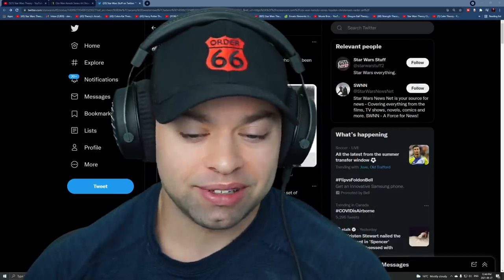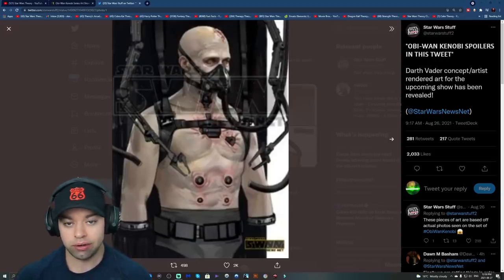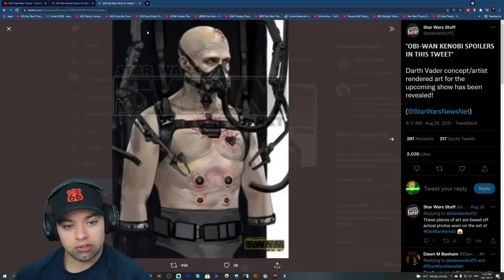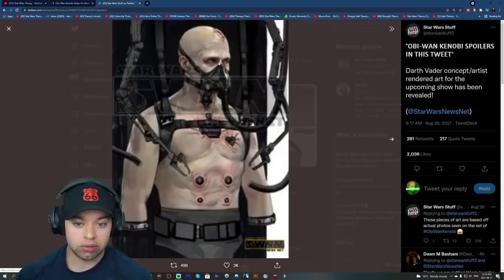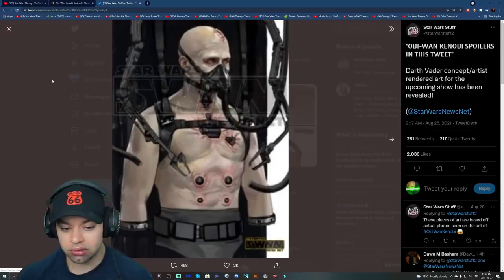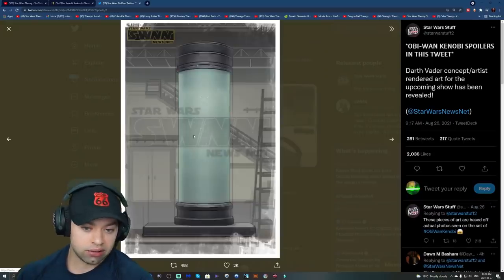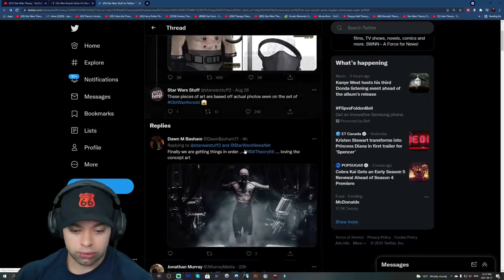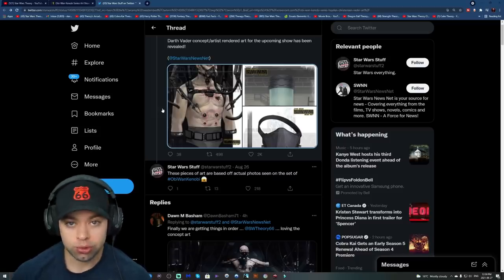Anakin and Vader Leaked Photo from Kenobi Show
Anakin out of Vader's suit has apparently been leaked from the Kenobi show (concept art). I think we could see Vader in his most vulnerable state. A state of Vader that shows how powerless and weak he is as George Lucas has said many times.
Vader could be receiving suit maintenance or be healed after a battle with someone...Kenobi?
I like the idea of seeing Hayden Christensen's face as Anakin/Vader outside of the suit. It helps to connect the prequels so much better than if we just saw someone else in makeup or if we saw features of his face only.

I think Kenobi on Disney plus will be the biggest Star Wars anything that we've gotten in a long time.

Continue the conversation on the Theory forums!